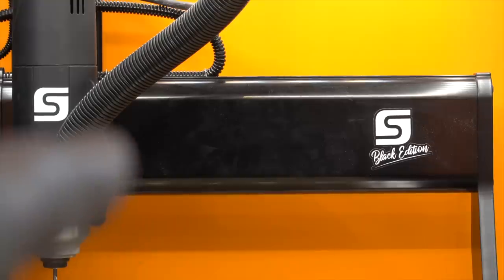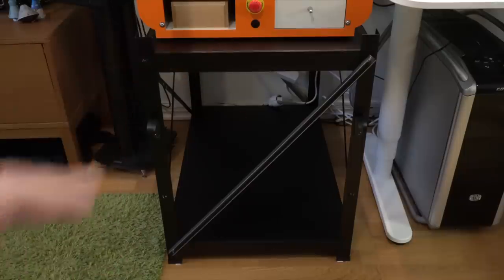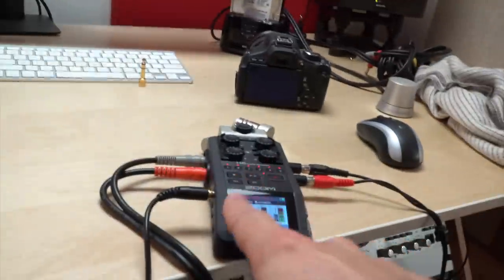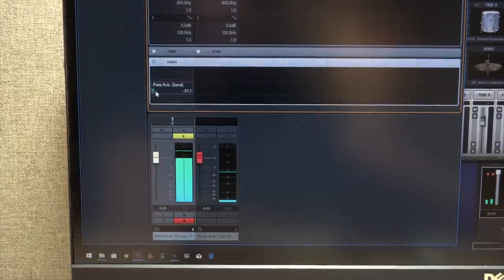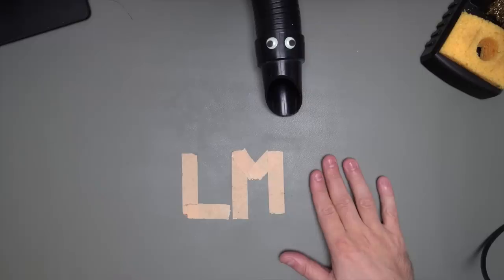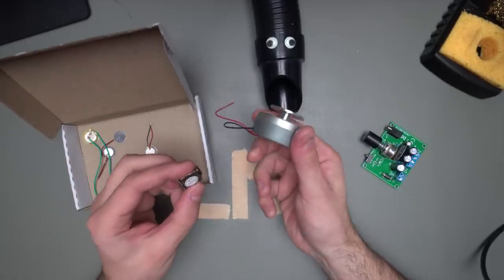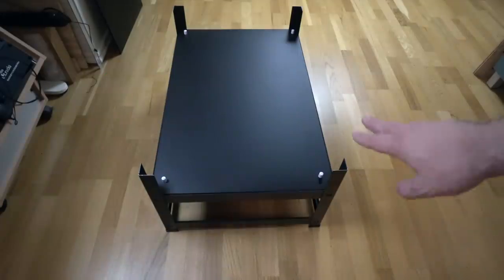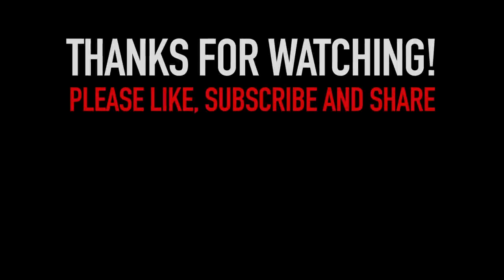DIY "IKEA Hack" Plate Reverb. Sub $100.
Watch Leo make a surprisingly good-sounding and "playable" plate reverb using an IKEA shelf and some basic electronics.  It's a quick build that costs less than $100 in parts!

NOTE:  This is a super-hacky prototype I made quickly as a proof-of-concept.  It sounds nice, but there are several things that I will improve as time goes on, so keep an eye out for that (I'll post updates here).

Here are the parts I used.  In case anyone is wondering, I am not endorsed or compensated by IKEA (or anyone else).

IKEA Bror Legs ($16)

IKEA Bror Shelves -- you need two of these ($17 x 2):

There is a lot more research I would like to do with the selection of transducer and pickups (and probably a lot of other things).